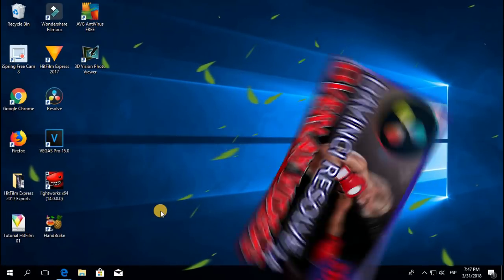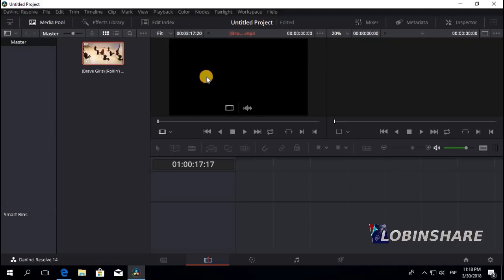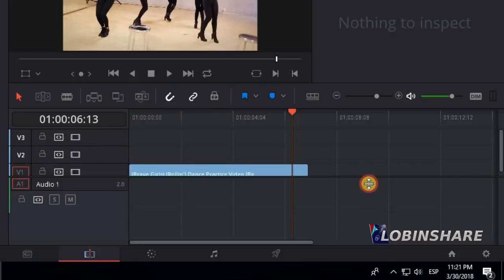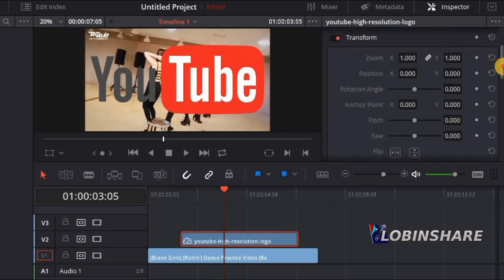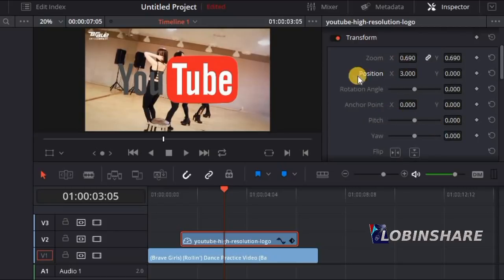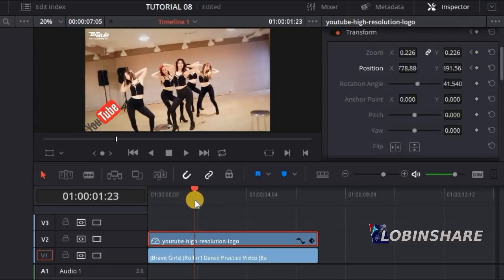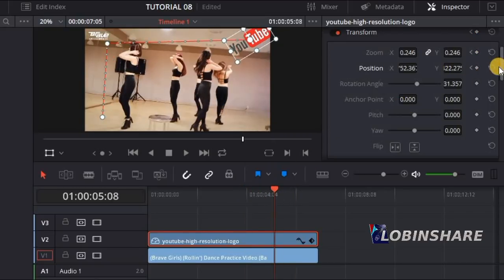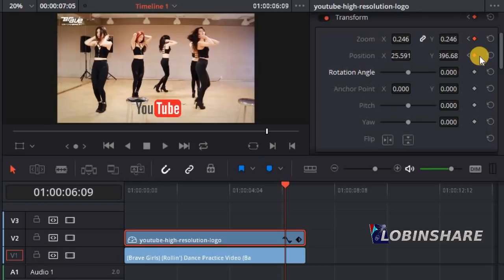OVERLAY VIDEOS, PICTURES AND LOGOS DAVINCI RESOLVE (Tutorial 08: use 3D keyframe edit effect 15 )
How to use DaVinci Resolve to overlay videos pictures and logos, split screen and create picture and picture effects using key frames on the inspector tools and adjusting properties.

15 ) A Picture in Picture (PIP), also called a Video Overlay, is when two video clips share the display screen at the same time, one smaller and superimposed on a larger image.
In video editing, you can use this Picture in Picture effect to insert an additional video (such as a webcam video) into the main video, just like you see in many online tutorials.
Overlays are video or image clips that are shown over the main video. You can use these to create a split screen or picture in picture effect, add a logo or watermark, or insert a short clip without cutting the main video. Also, you can use overlays with the Chroma key tool.